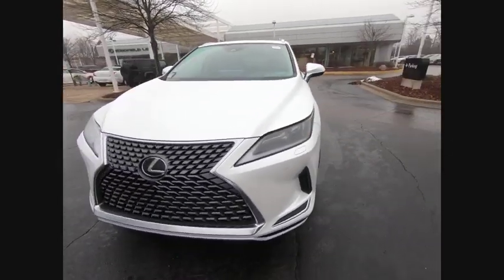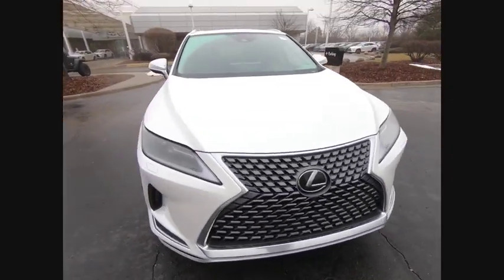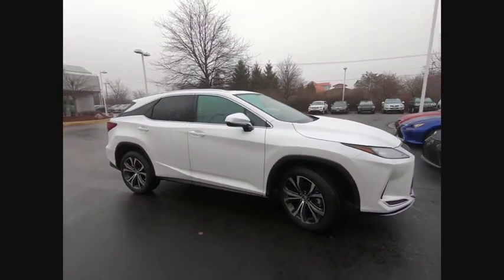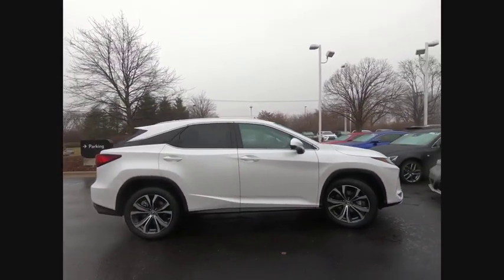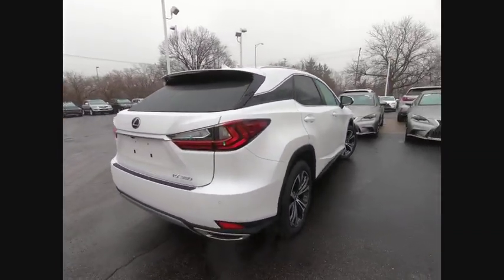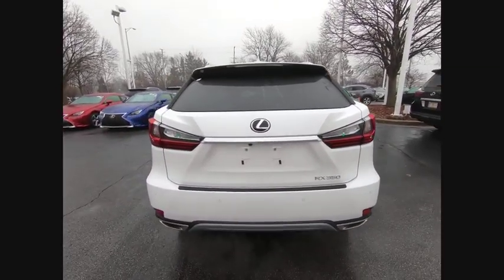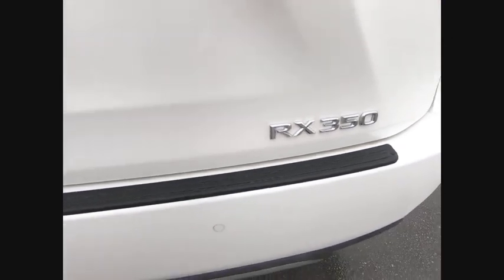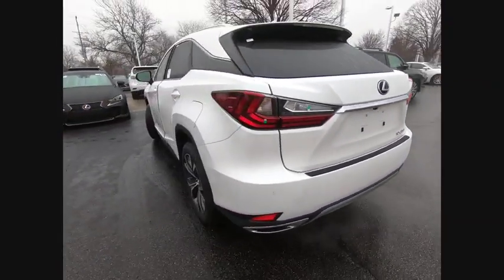2020 Lexus RX 350 Schaumburg IL 200476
2020 Lexus RX 350

Woodfield Lexus
350 E. Golf Rd

White 2020 Lexus RX 350 AWD 8-Speed Automatic 3.5L V6 DOHC 24VRecent Arrival! 19/26 City/Highway MPG